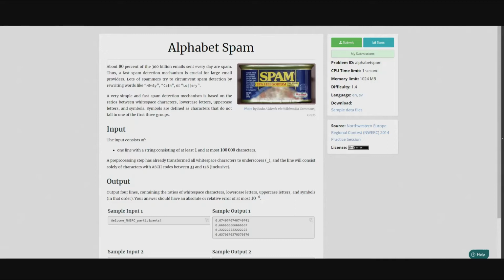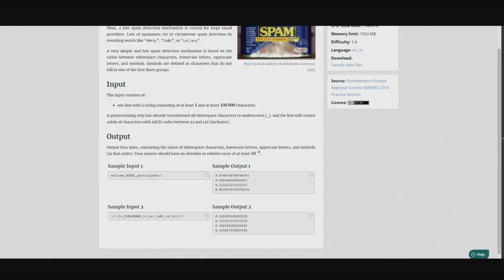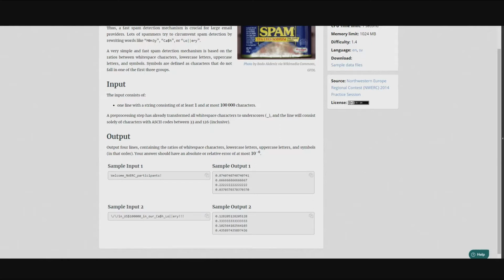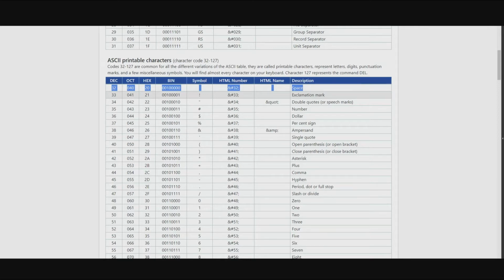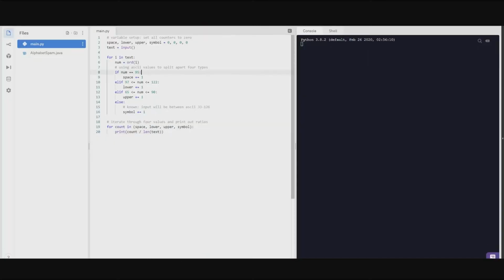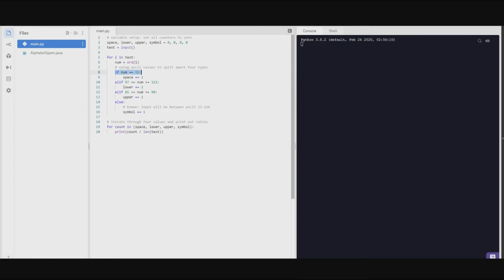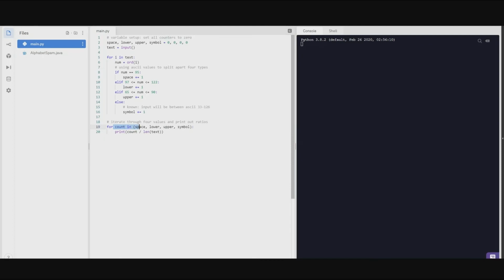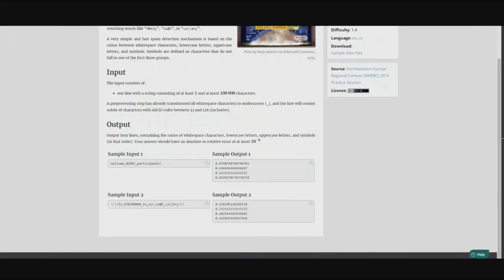Alphabet spam POTW (01.15.21)